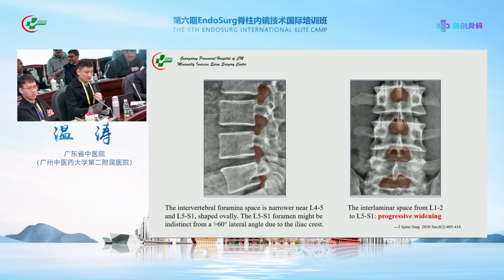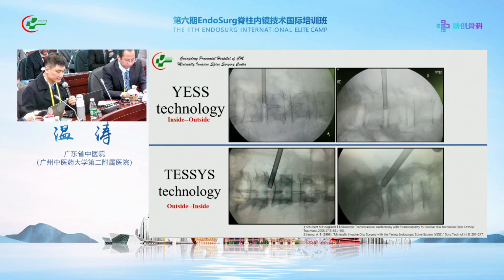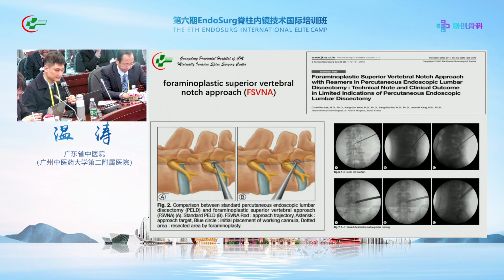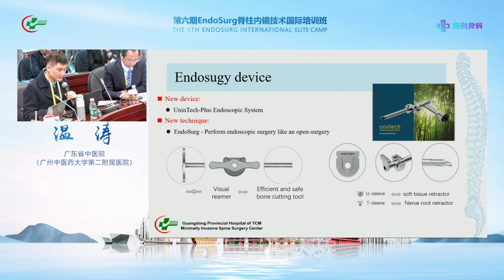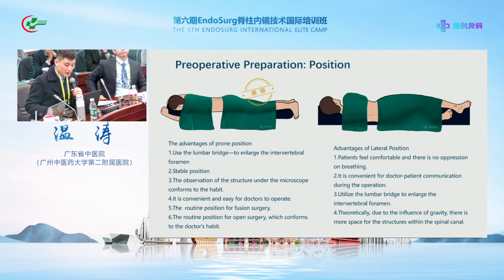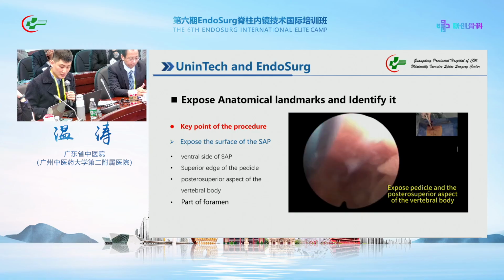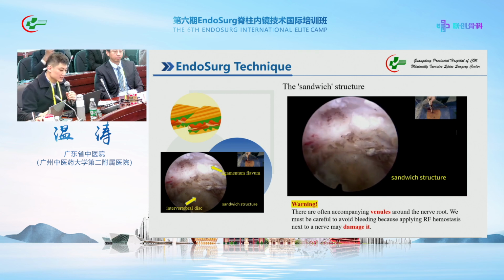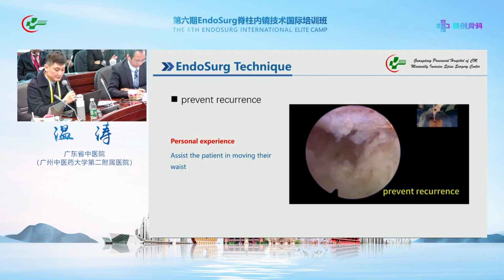Lecture 2. Dr. Wen Tao. Application of TELD using EndoSurg PLUS system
The 6th EndoSurg Spinal Endoscopic Technology International Training Course 16-20 Dec, 2024. Guangzhou, China